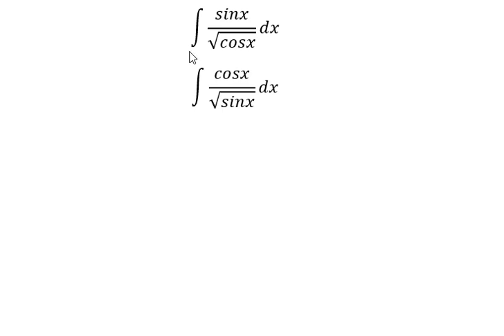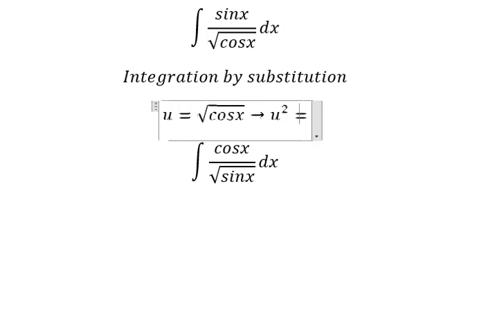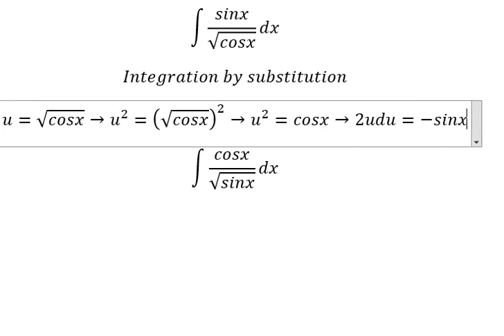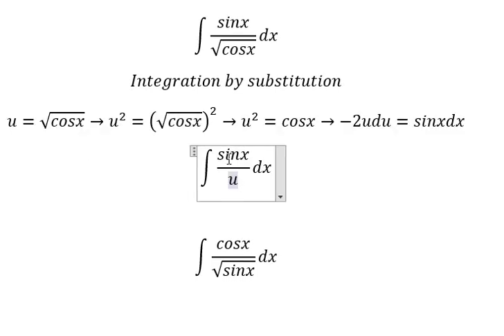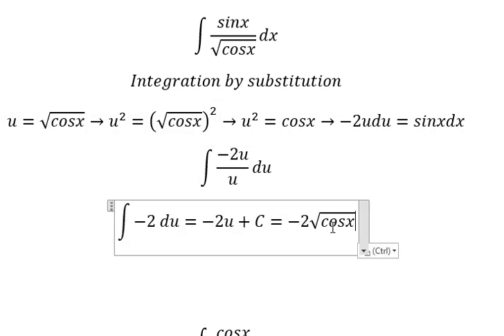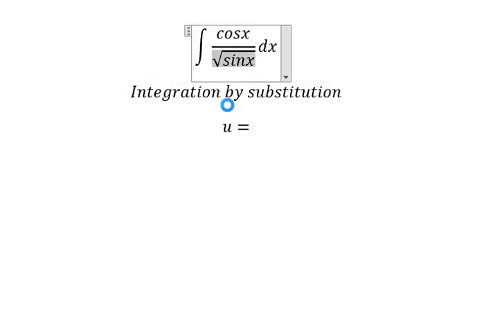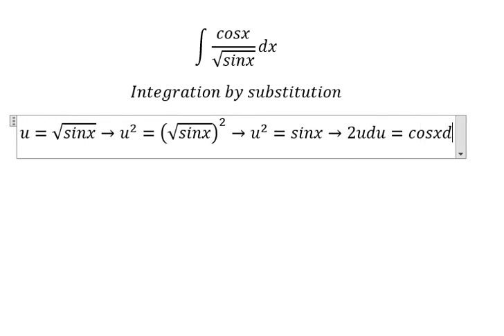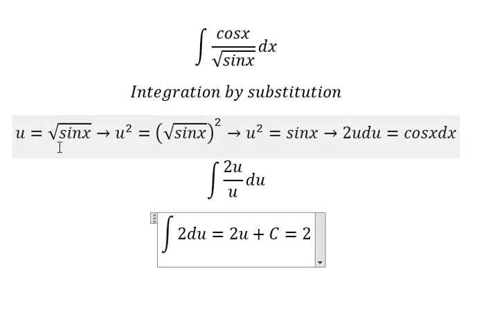Calculus Help: Integral ∫ sinx/√cosx dx, ∫ cosx/√sinx dx - Integration by substitution